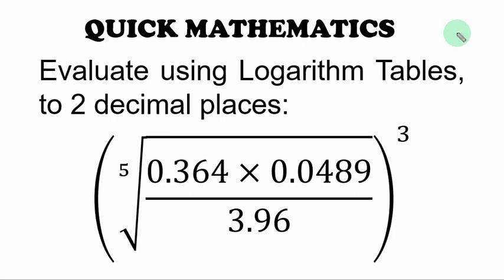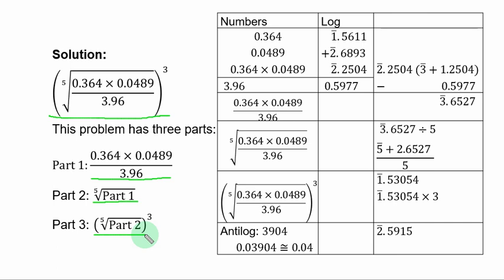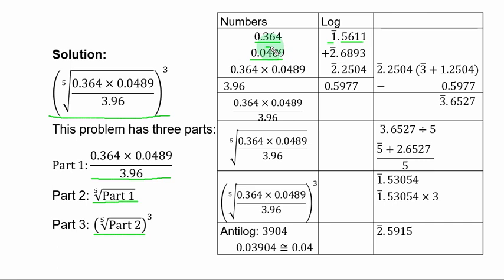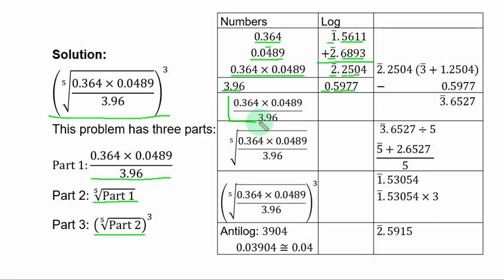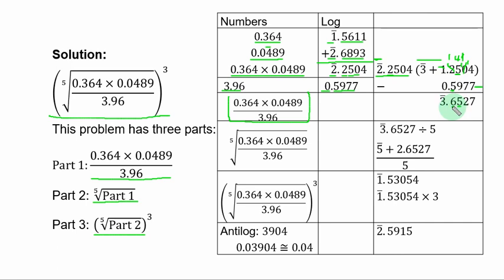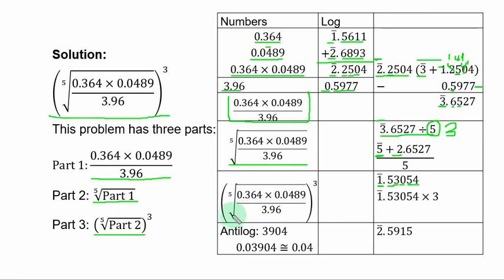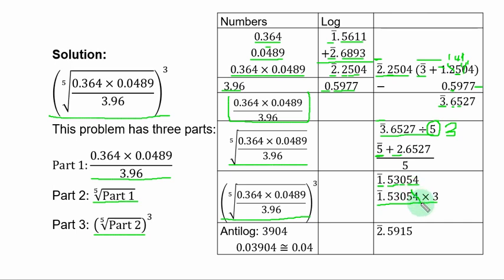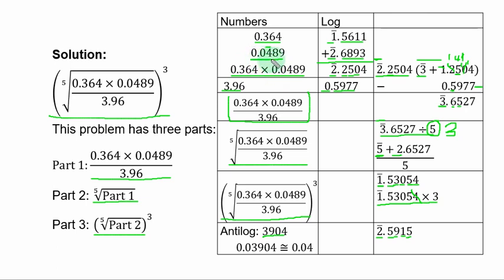QM|Use of Logarithm Tables for Simplifying Complex Problem.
Quick Mathematics is a series of teachings that provides solution to randomly selected difficult and challenging mathematics problems to students at all levels of learning.

Challenging problems from WAEC, NECO AND JAMB are also included.